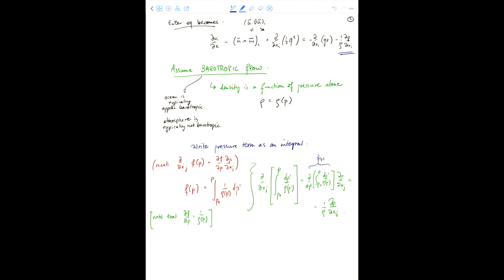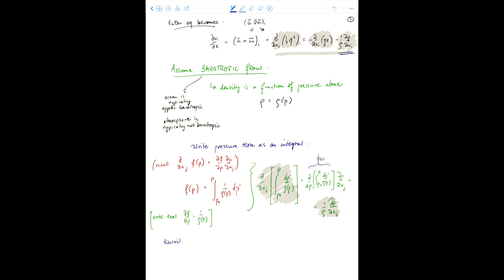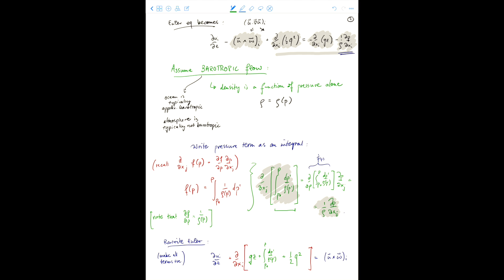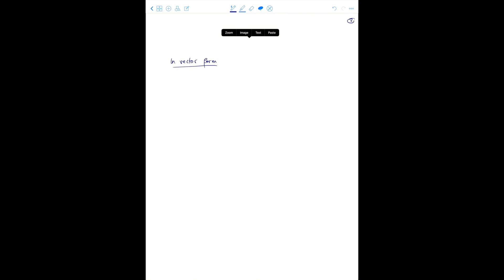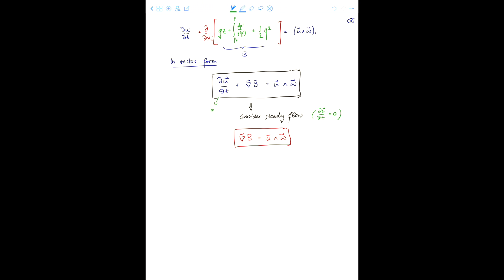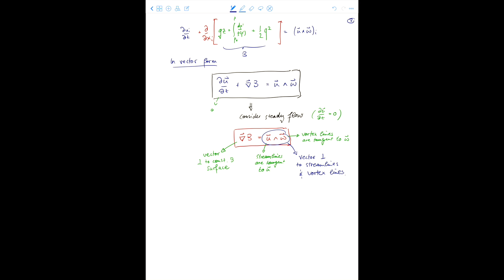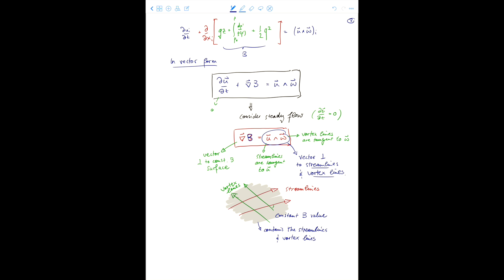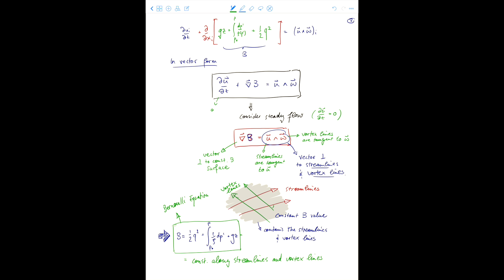19-2 Bernoulli Equation Part 2